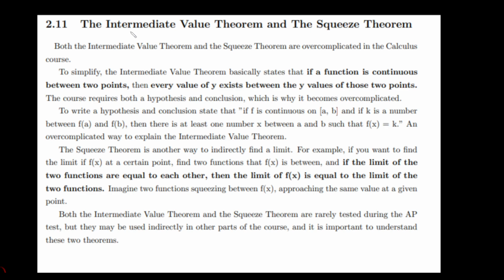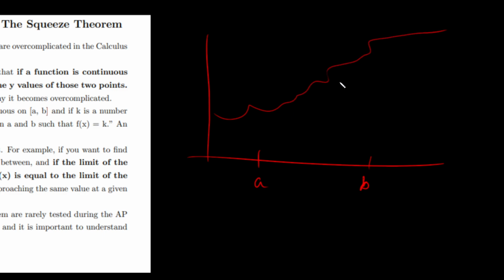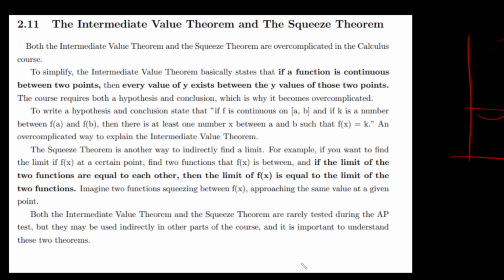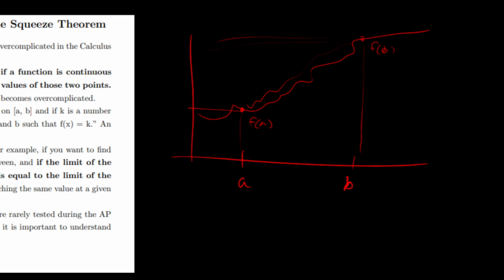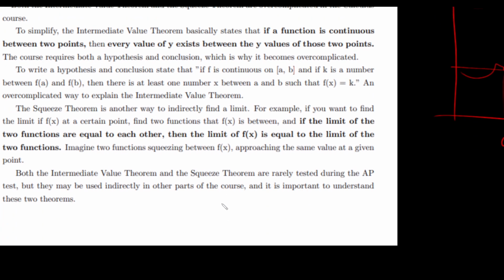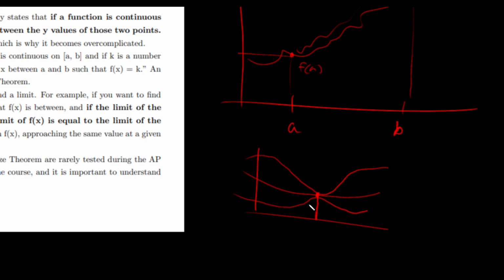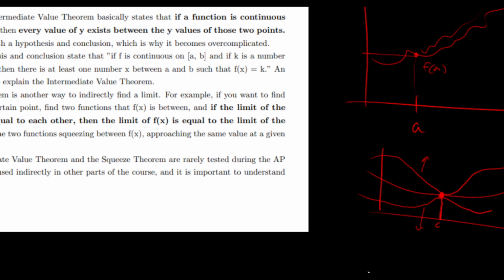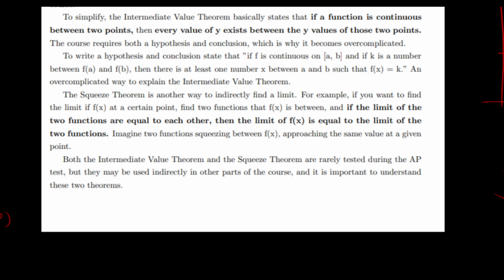Intermediate Value Theorem and the Squeeze Theorem